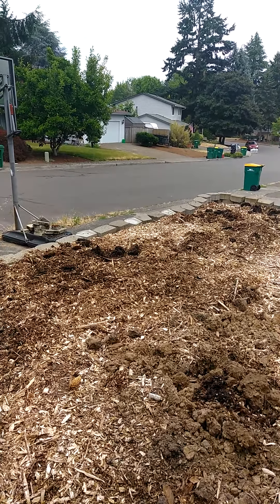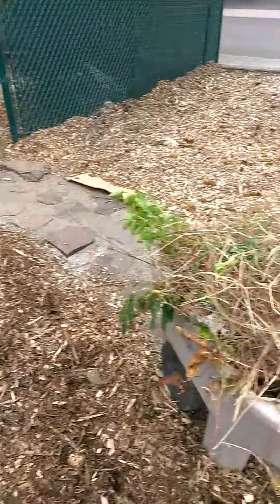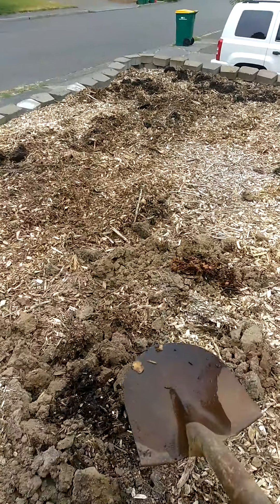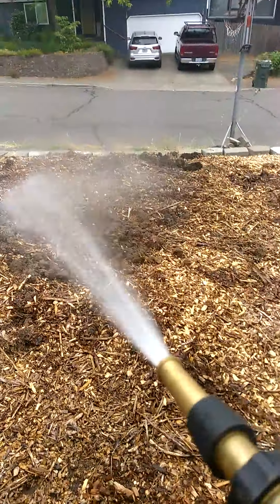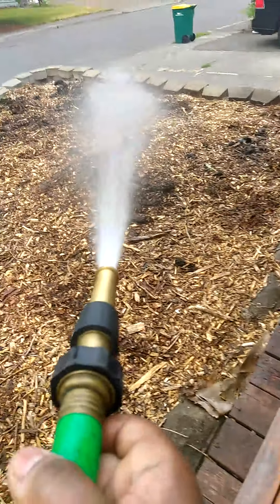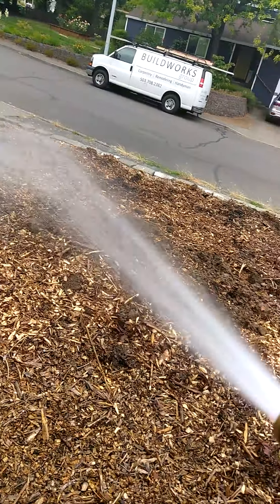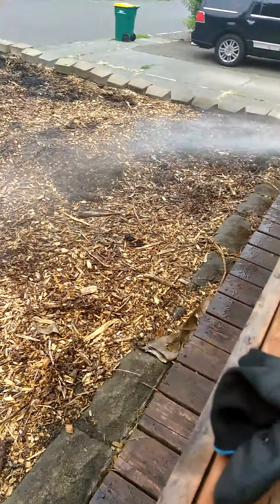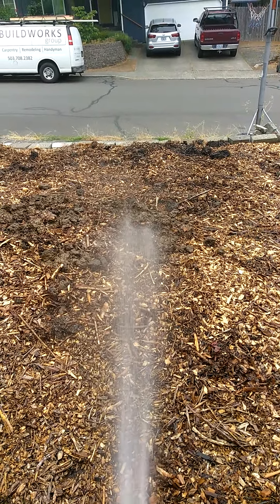Composting 102 for beginners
Apply compost by mixing into soil or throwing in garden and watering it in.  it's easy, smells bad but good for your soil.